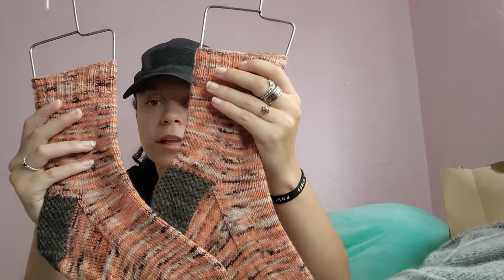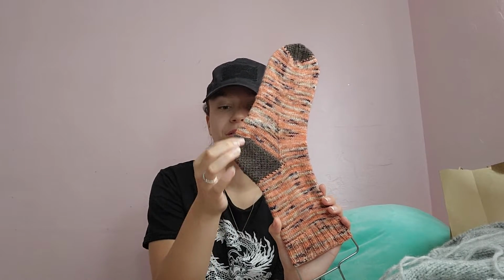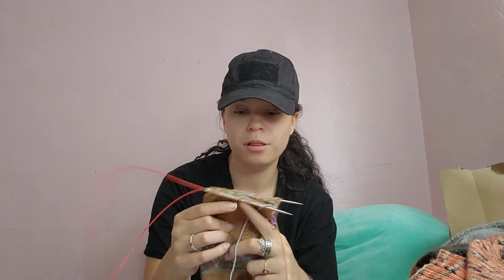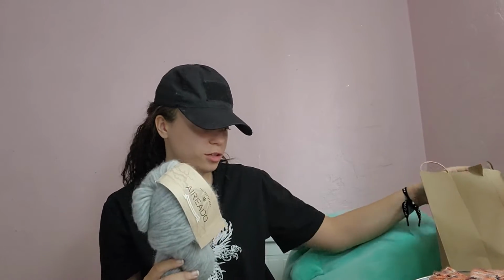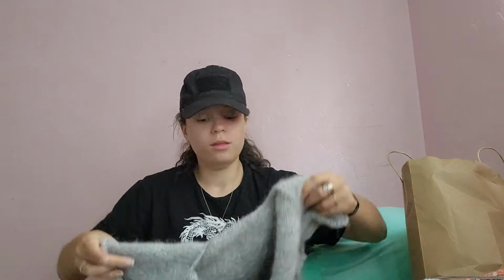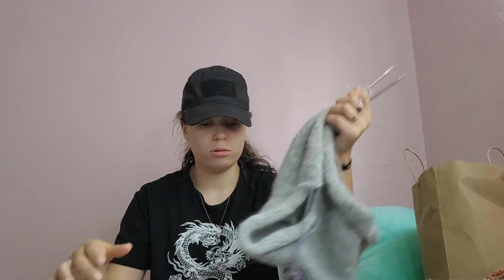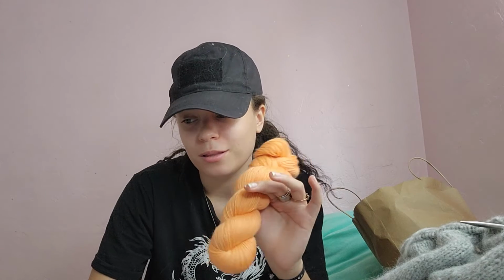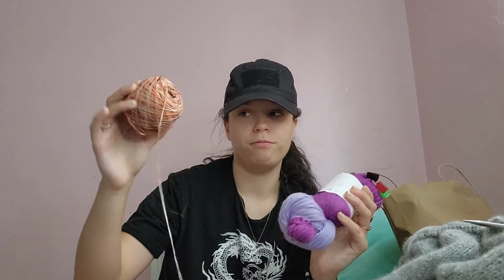Lots of New Things! Kendall's Creations Podcast ep 33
Hey y'all I'm so excited to share what I have this episode! Sorry for it being really late. I have 3 FOs, 2 WIPs, and 4 acquisitions.

Other links
ForageFiberCo Etsy
polar bear yarns:

Yarn mentioned
ForageFiberCo Botanical collection merino in spring green
Polar bear yarns coffee break sock set
kys raspberry beret
cascade heritage solids in 5641
lion brand pima cotton in rain cloud
Plymouth yarn aireado in light grey